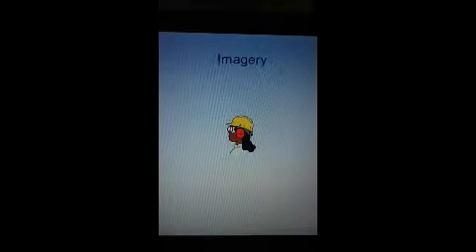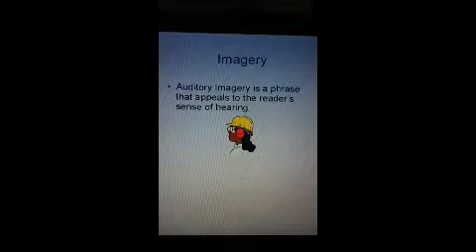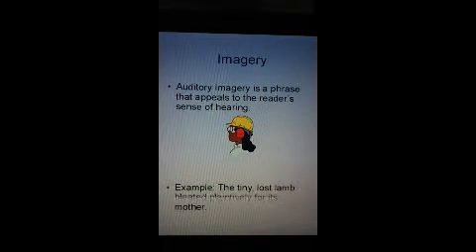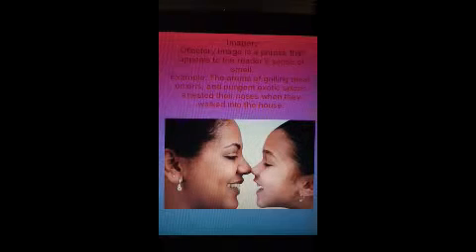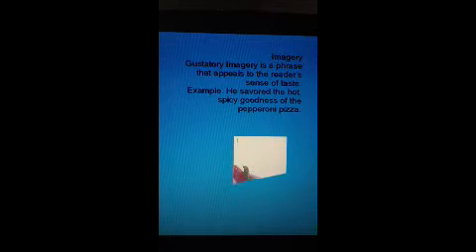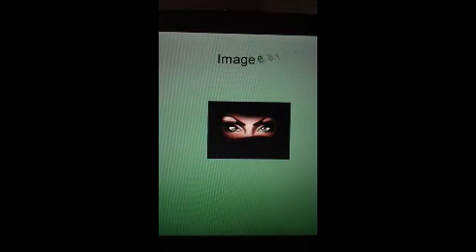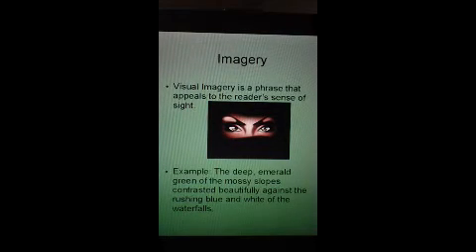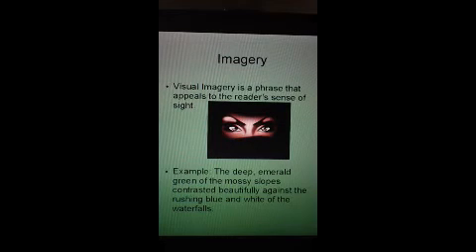MAQ00143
Using Imagery